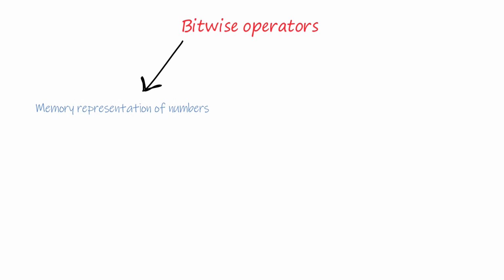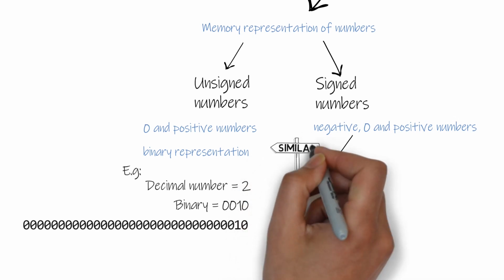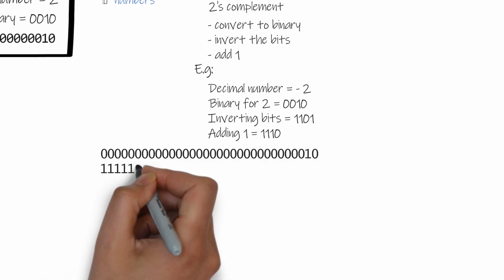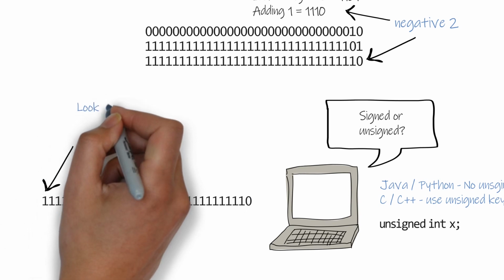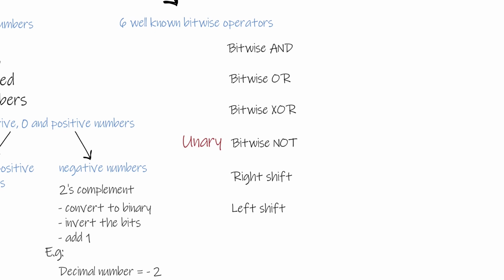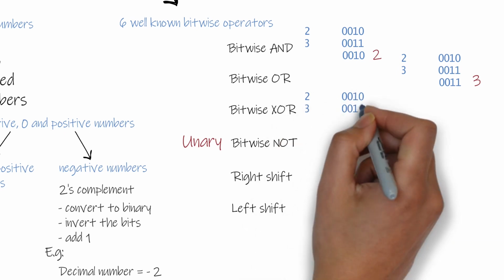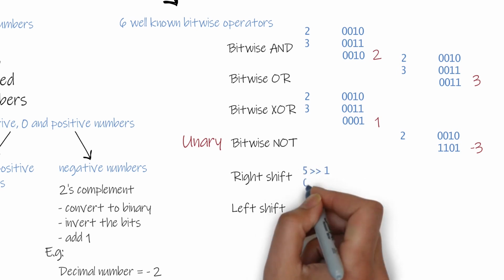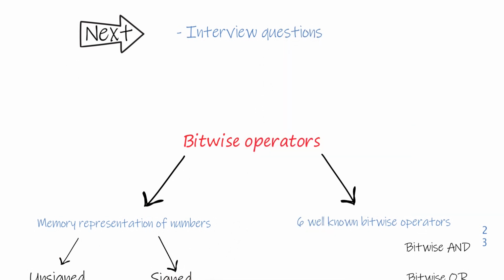1 - Bitwise operators - Cracking the coding interview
This video is part of a series of videos made for coding interview preparation.